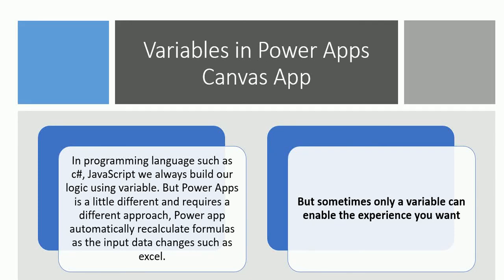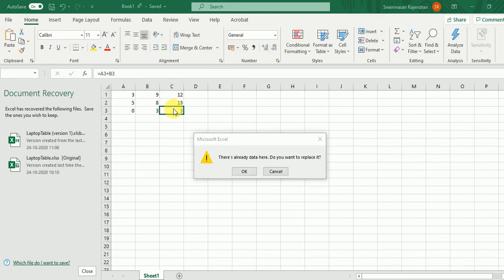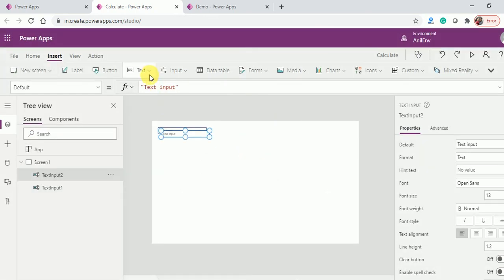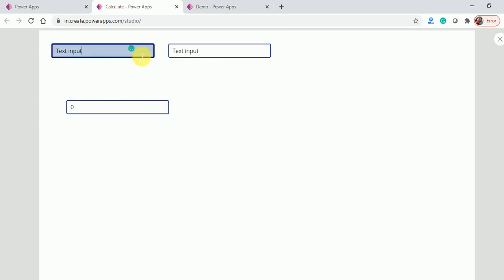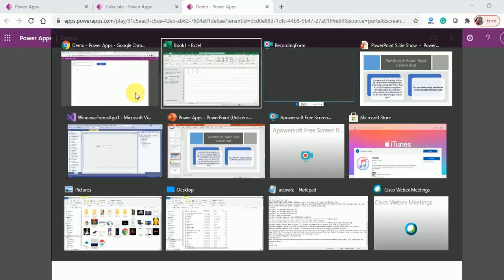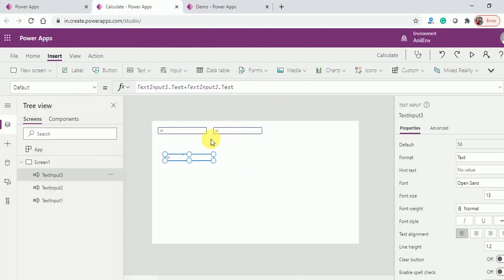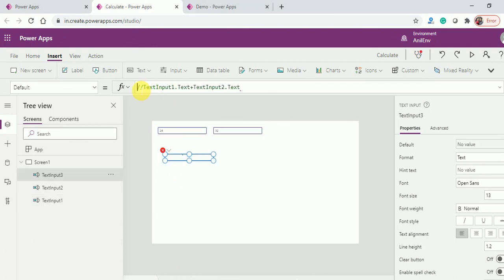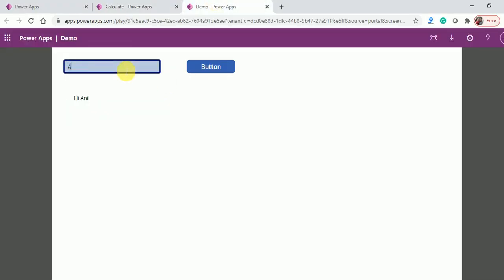Power Apps Tutorial - Variables in PowerApps | Variables in Microsoft Power Apps Canvas App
Power Apps Variable. What are the variables in PowerApps?
In programming languages such as c#, JavaScript we always build our logic using variables. But Power Apps is a little different and requires a different approach, Power app automatically recalculate formulas as the input data changes such as excel.
But sometimes only a variable can enable the experience you want
What all are the benefits of using the formula in Power Apps
Other traditional languages such as JavaScript, need to create an event handler and then code for the textbox, but in power apps no code
We know in power apps, where Label1's text is coming from and There's no other way to affect the text of this control. But in the traditional programming language value of the level can be changed from anywhere. This can make it hard to track down when and where a variable was changed.
User can remove the formula easily from level and back to its original value

Checkout PowerApps Real Time Projects